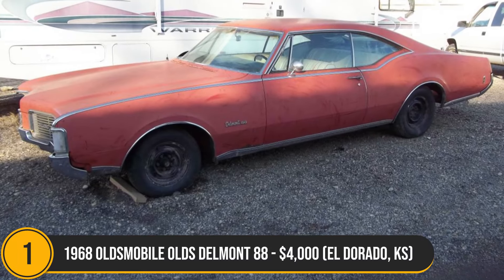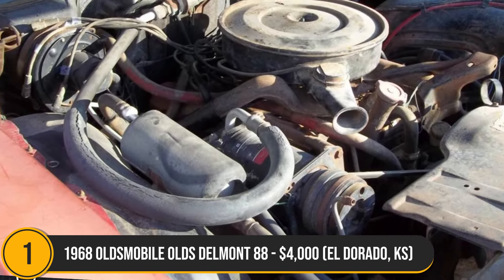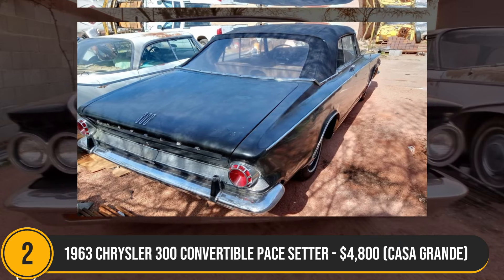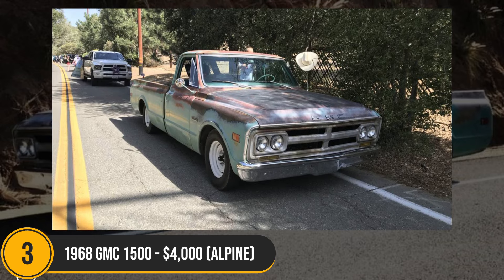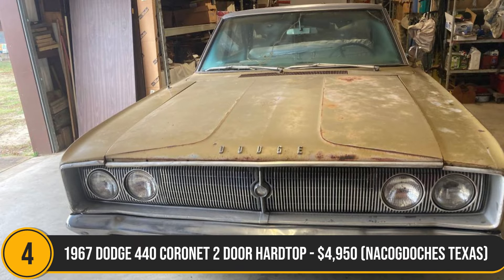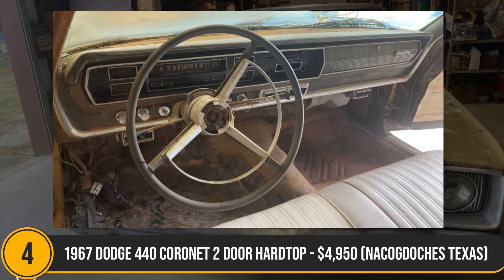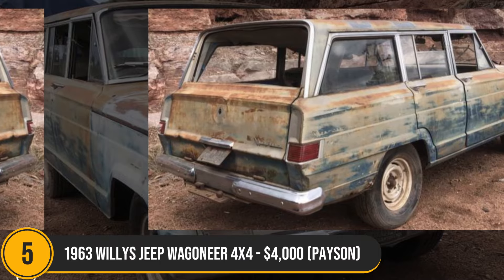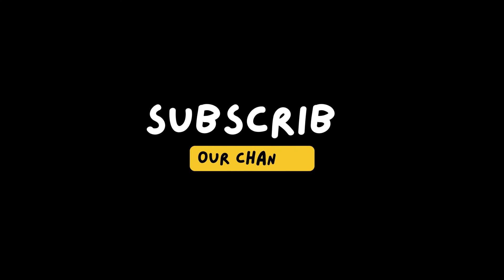UNBELIEVABLE DEALS! 5 Affordable Project Cars For Sale by Owners | Must-See Classics!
Uncover hidden gems with KINGNA! 🚗💎 Dive into our latest video featuring five affordable "project cars" around $4,000! From a powerful 1968 Oldsmobile Delmont 88 to a stylish 1963 Chrysler 300 convertible, these classics are waiting for a revival. Let the restoration journey begin with KINGNA!

1968 Oldsmobile Olds Delmont 88 - $4,000 (El Dorado, KS)

1963 Chrysler 300 convertible pace setter - $4,800 (Casa grande)

1968 GMC 1500 - $4,000 (Alpine)

1967 Dodge 440 Coronet 2 door hardtop - $4,950 (Nacogdoches Texas)

1963 Willys Jeep Wagoneer 4X4 - $4,000 (Payson)